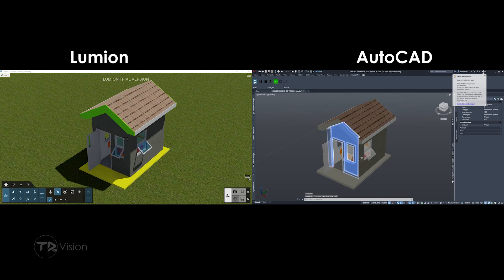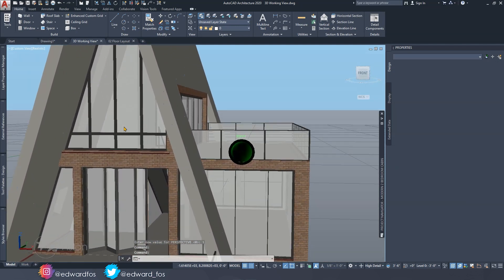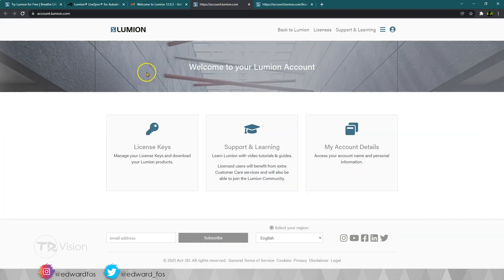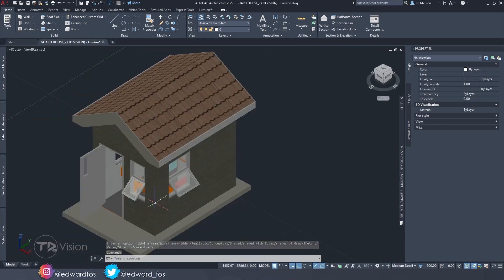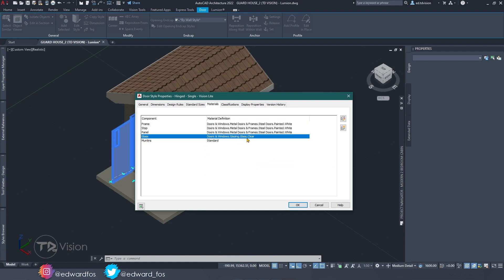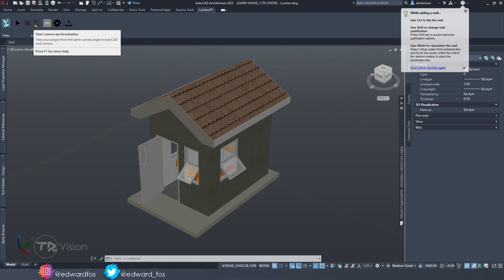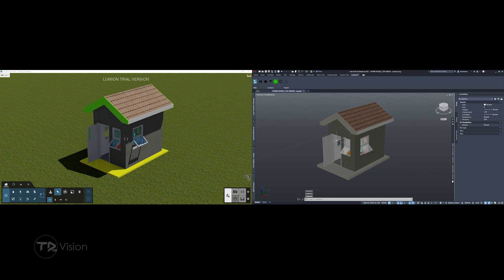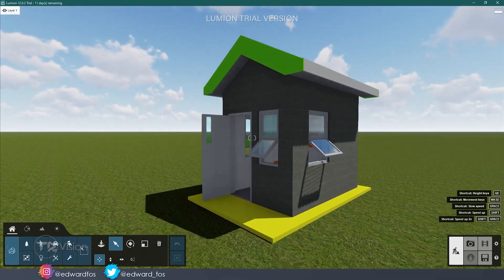Getting started with Lumion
In this video, I will show you how to set up Lumion (rendering engine) on your PC, to run with AutoCAD. See the time stamps below for highlights. I do hope that you learn something new from this video.

⚠ THIS VIDEO WAS NOT SPONSERED BY LUMION! (I wish, LOL)

Do me a favour - do one of the below...

TIMELINE CONTENT
0:00 - Intro
0:52 - About Lumion
2:29 - System Requirements
3:15 - How to install Lumion
5:05 - Prepare your model for render
6:05 - Add materials in AutoCAD
9:33 - Apply perspective view
10:22 - Lumion Tab in AutoCAD
11:17 - Start Lumion LiveSync
13:48 - Render in Lumion

***RESOURCES***